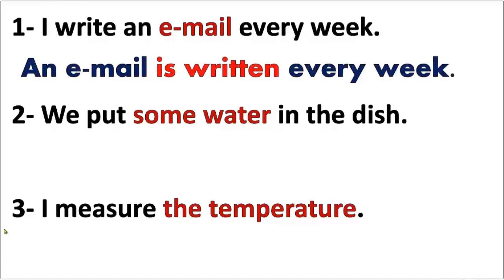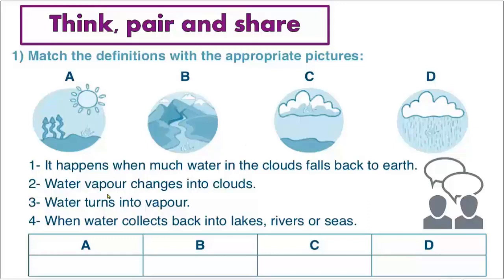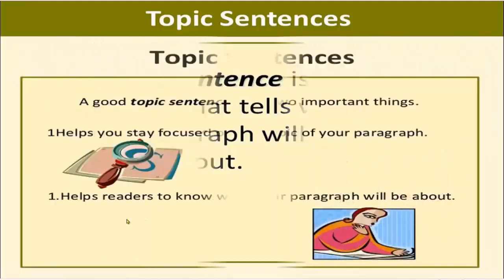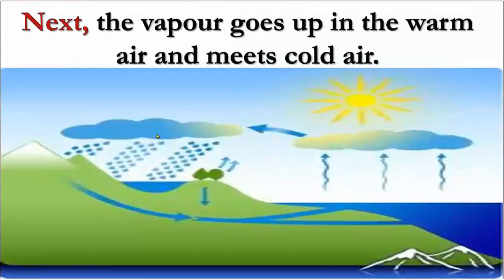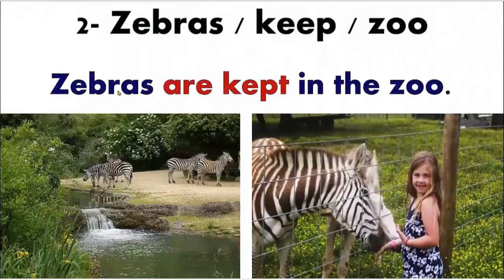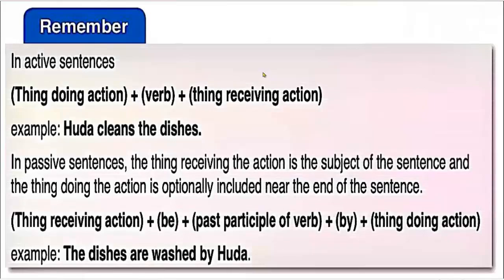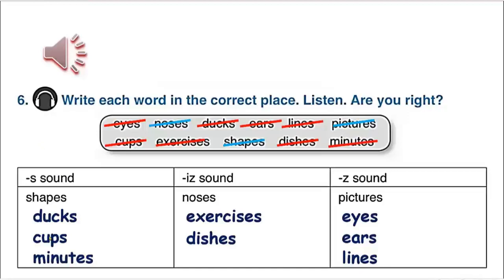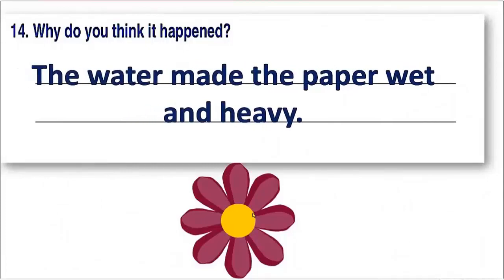Grade 6 Unit 7 lesson 5